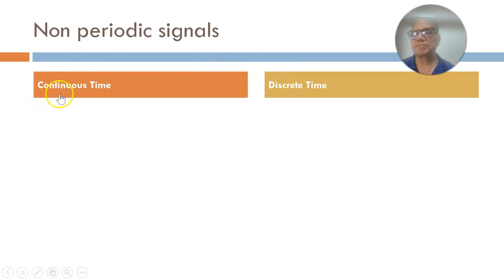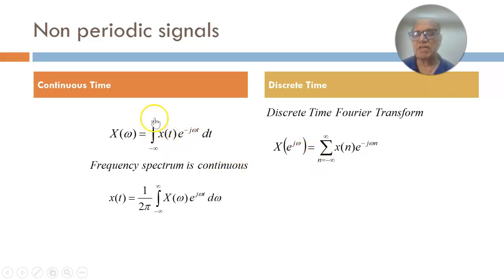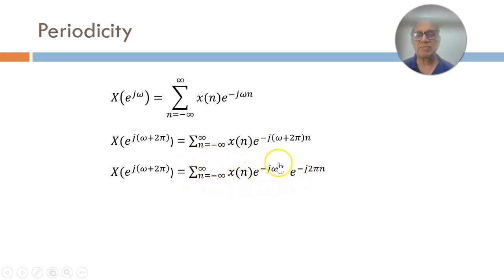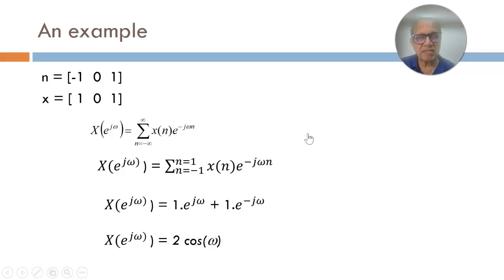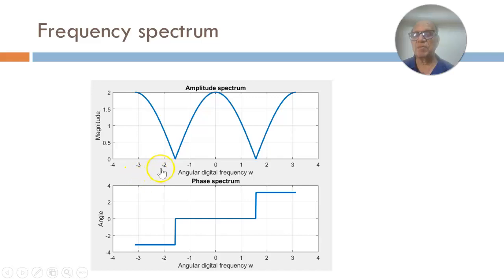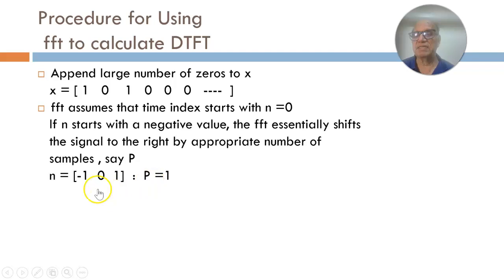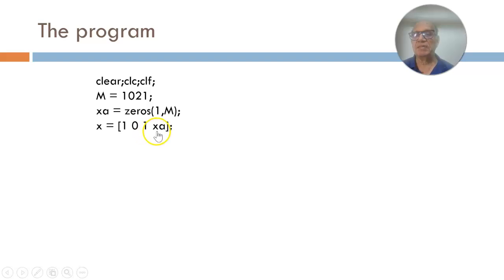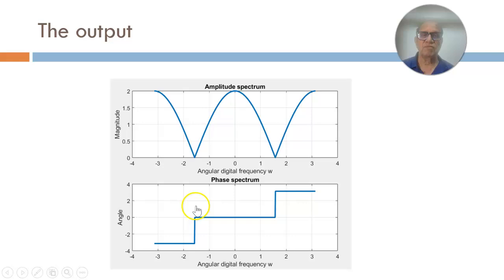32 Signals and systems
This session describes discrete time Fourier transform